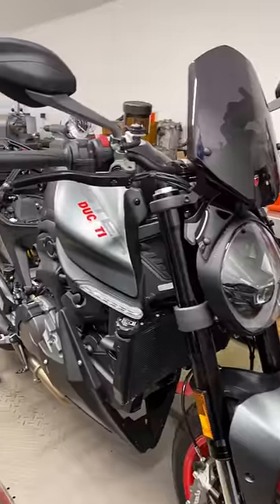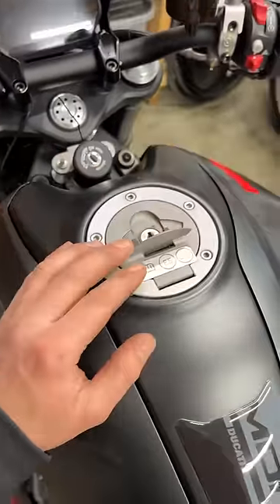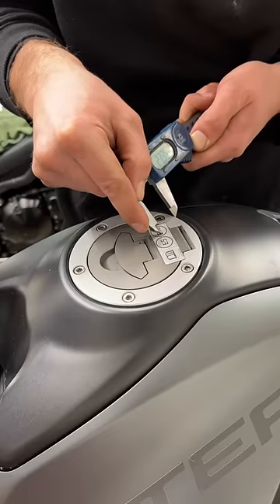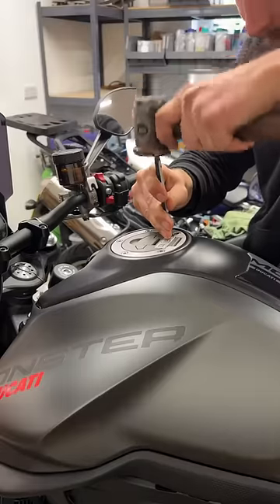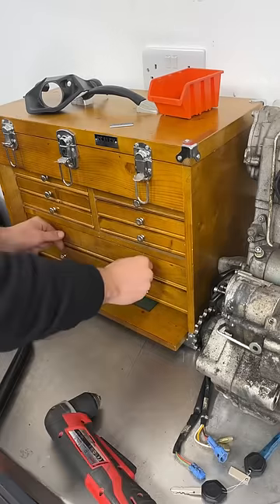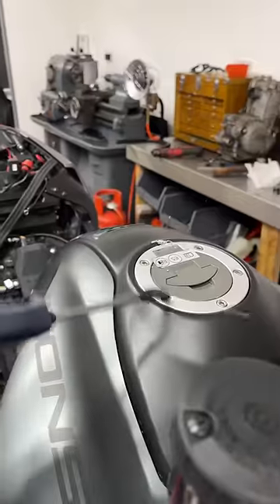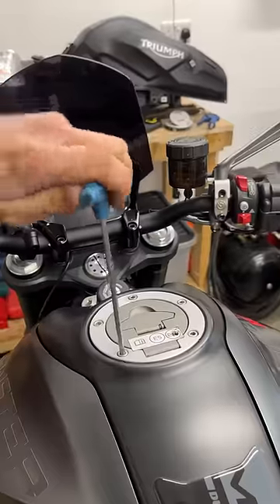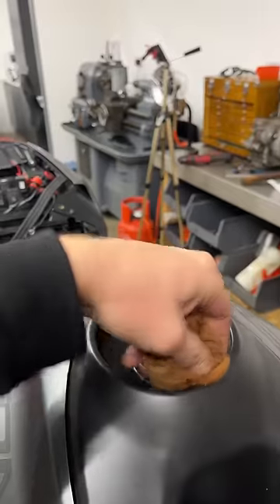38. This feels like sacrilege!